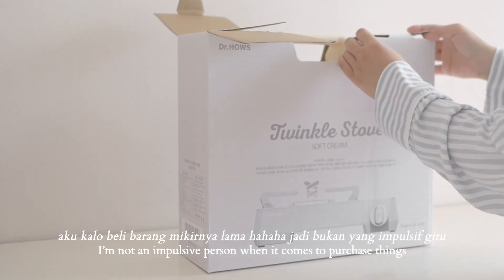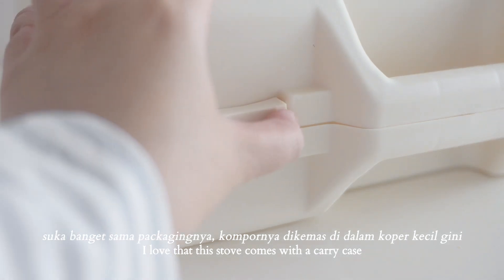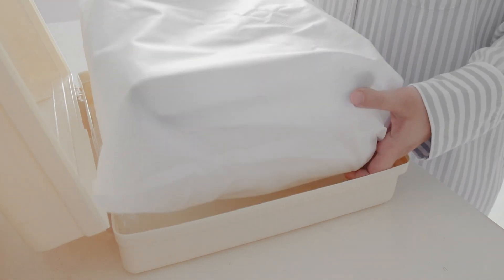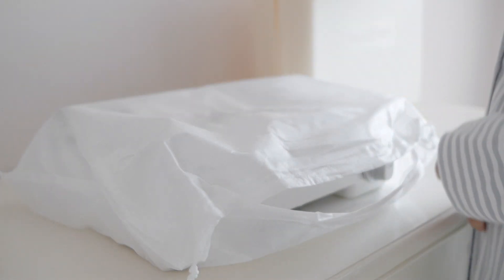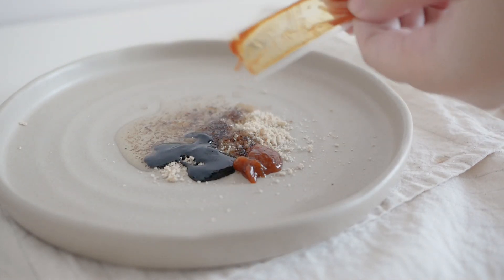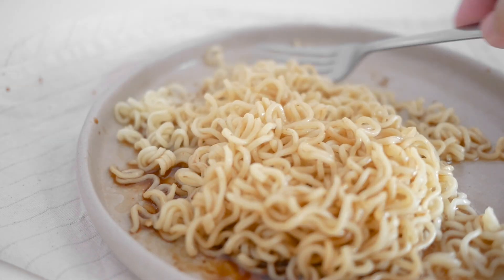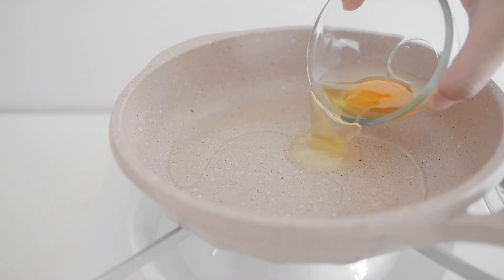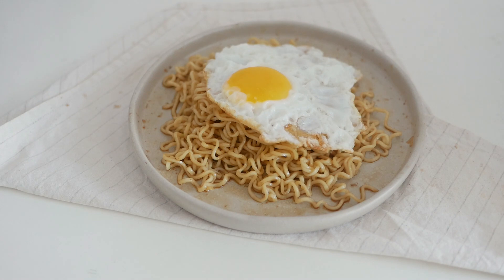Aesthetic Unboxing / Dr. Hows Twinkle Stove + Cooking Indomie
Finally I decided to buy this aesthetic portable stove from a Korean brand. I’m not an impulsive person when it comes to purchase things so this took me a while before I finally bought one. No regret!! This one is definitely a good quality portable stove and also look at the design, so clean and aesthetic in every way. I hope you enjoy the video! :)

To test out the stove, I cook Indomie Mie Goreng (one of the best instant noodles ever existed), if you can find this in your country, go buy and make one :)

[CAMERA]
Lumix GX85, Lumix GF8